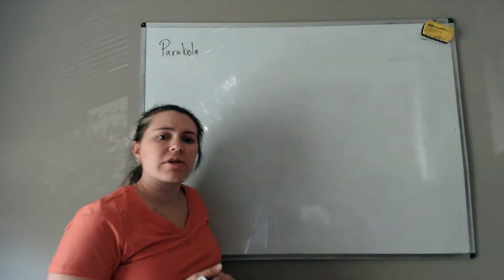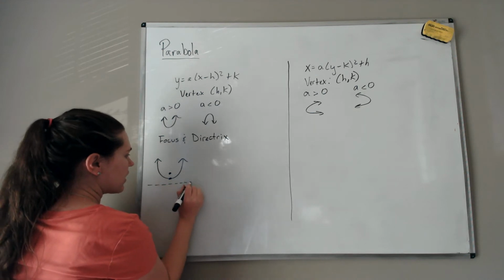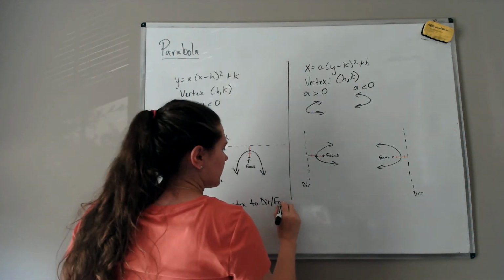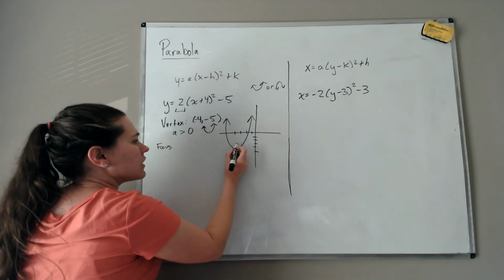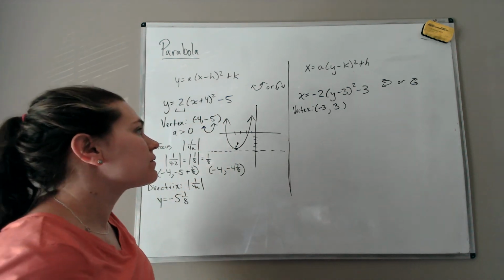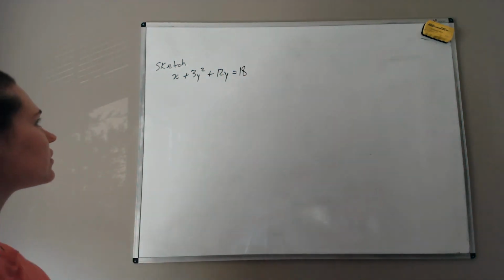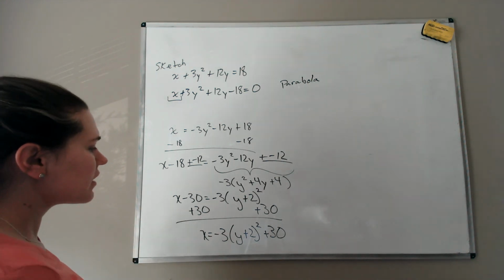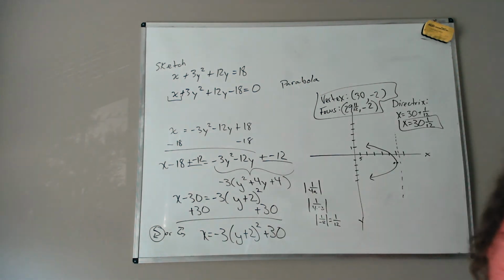Parabola - Conic Sections